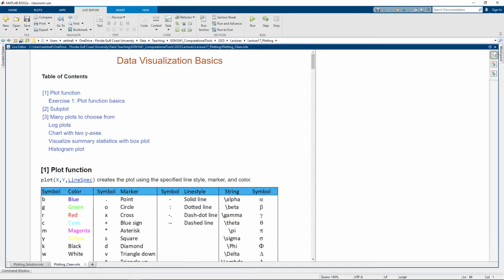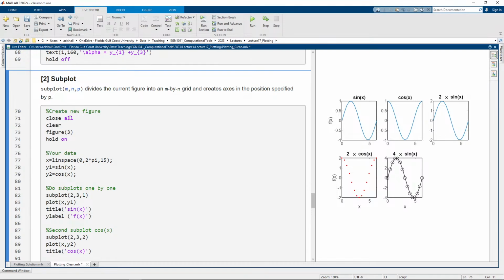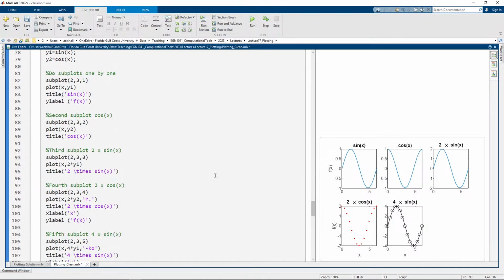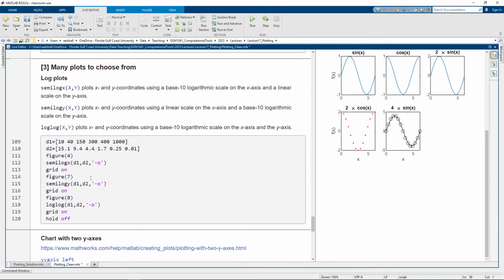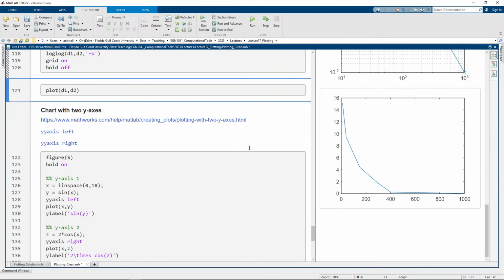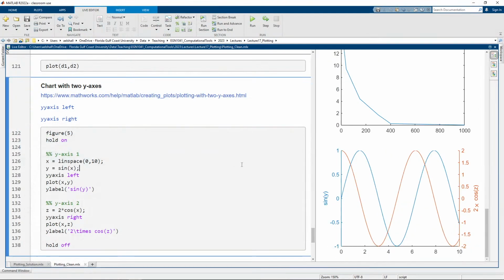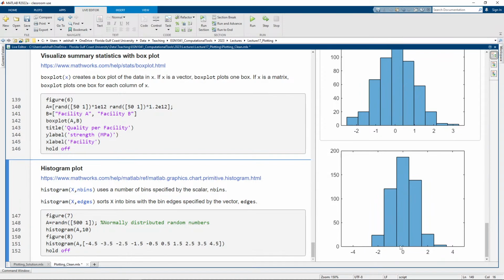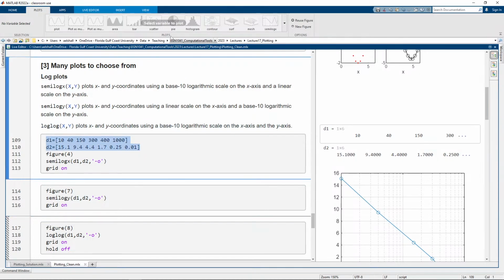MATLAB Data Visualization Basics Part 2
00:00 Overview
00:37 Subplot
04:28 Log plots
07:05 Chart with two y-axes
08:44 Boxplot
09:31 Histogram plot
11:00 More and more plots by MATLB